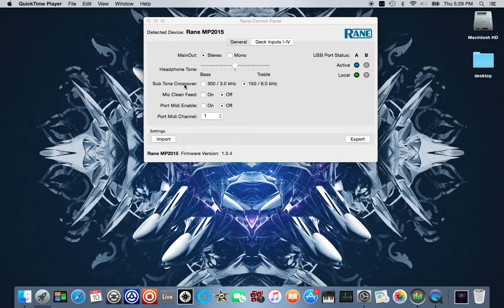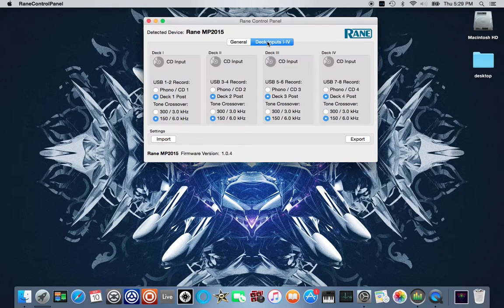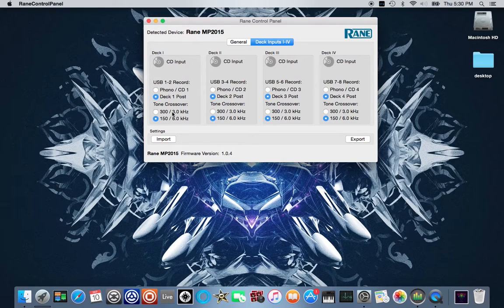Rane Control Panel for the MP2015 Rotary Mixer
Zach from the Rane factory explains each option in the computer control panel for the Rane MP2015. Download the Mac or Windows installer from the Downloads tab on the MP2015 page at dj.rane.com.